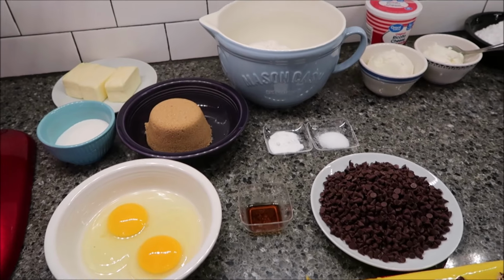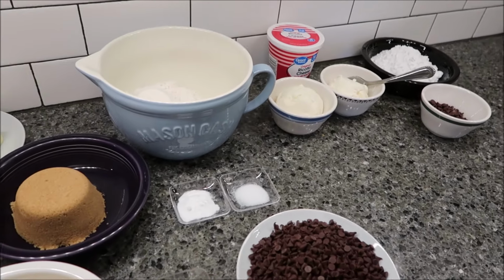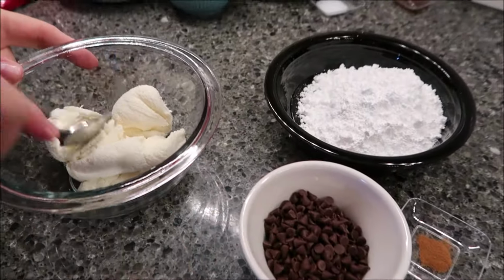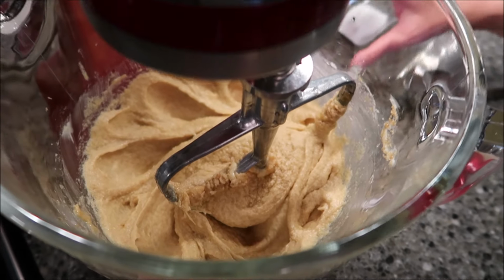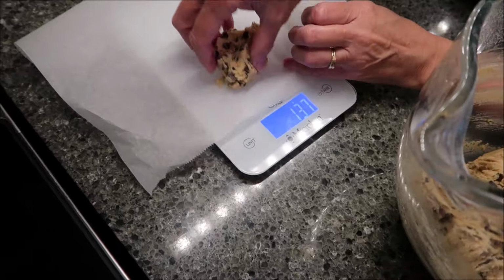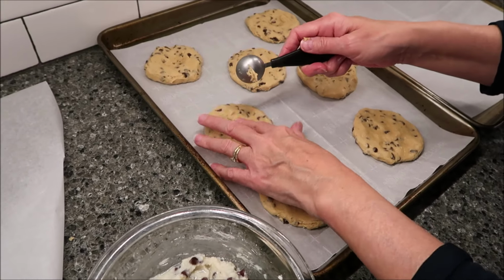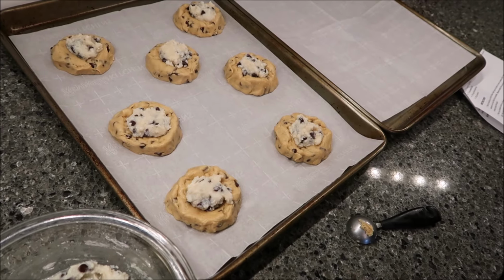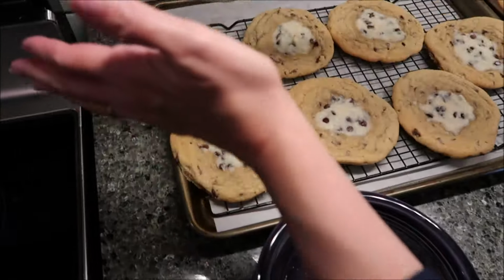Cannoli Cookies with Ricotta Cream Filling Recipe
In this video, I am making Cannoli Cookies with Ricotta Cream Filling using a recipe from Megan on The Art of Baking. To view the typed recipe, please
Cheese Cloth (cheaper than Walmart)